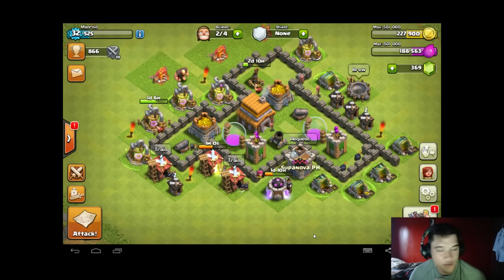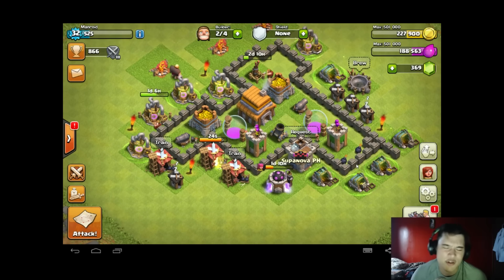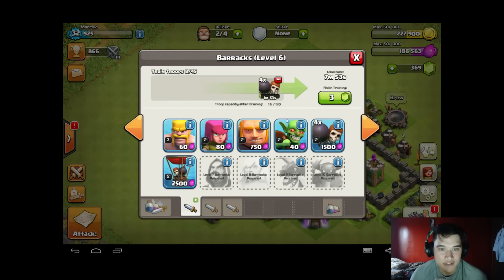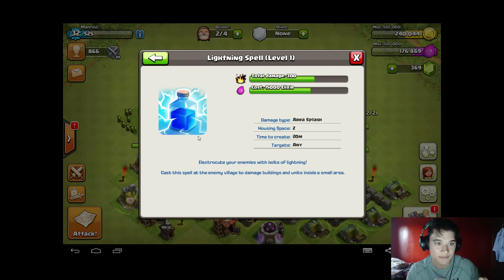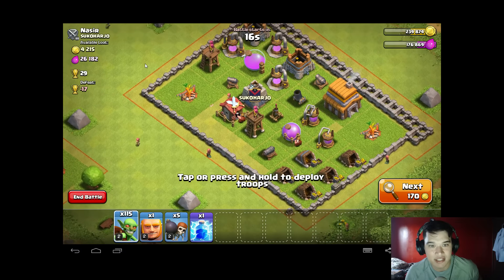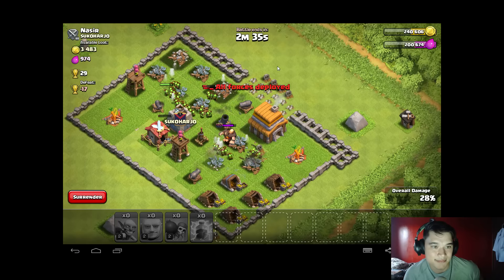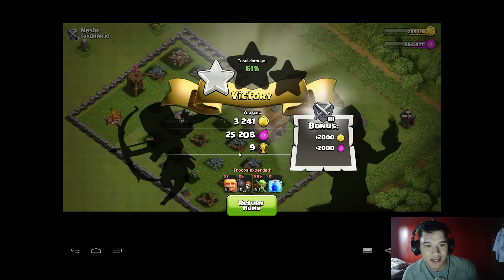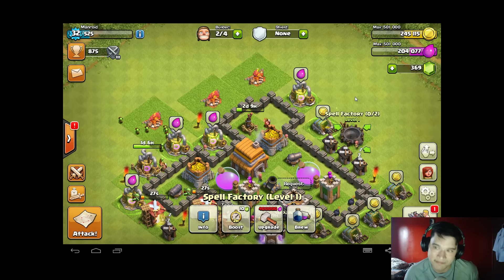Clash Of Clans - Death by Goblins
RANDOM VIDEO OF GOBLIN ATTACK,

I'll upload actual attack strategies eventually, just wanted to do this for fun, because I love using goblins.